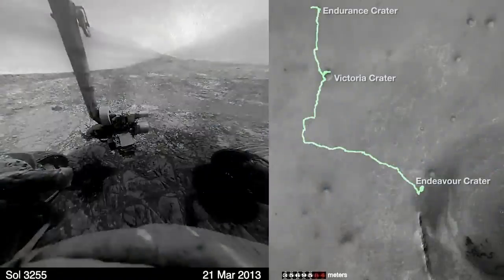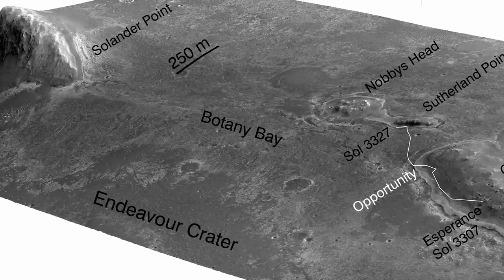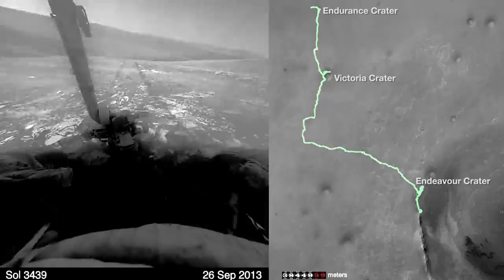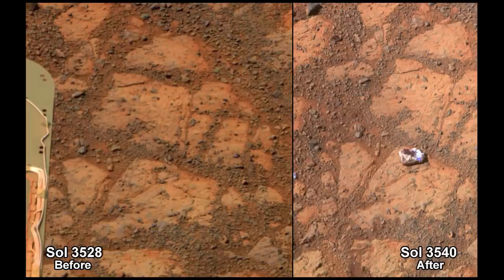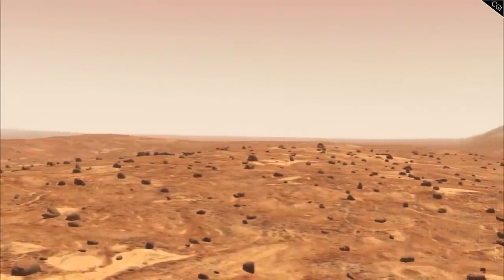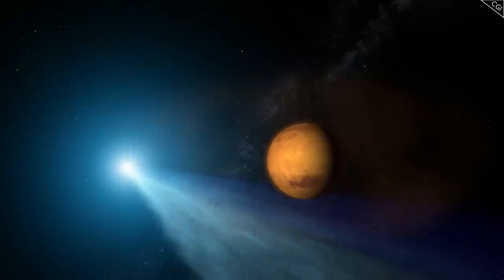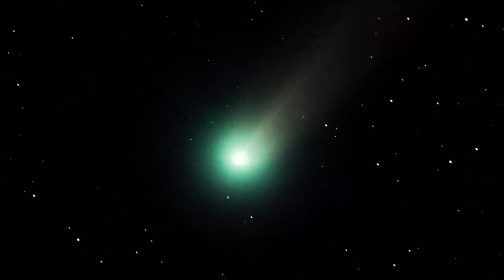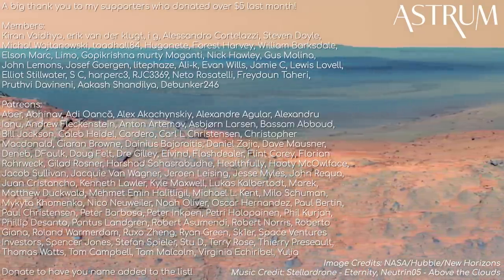The Strangest Object Discovered on Mars | Opportunity Episode 6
NASA's Opportunity had just made the most important discovery of its mission, the rock vein known as Esperance. But what happened next?